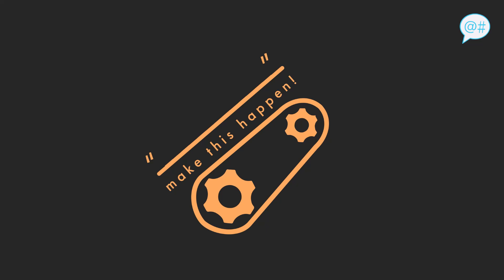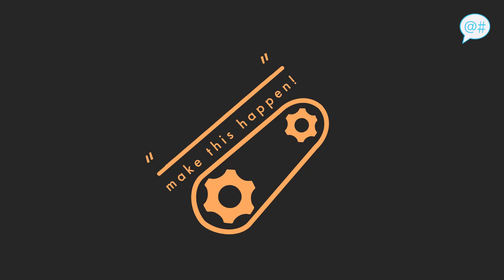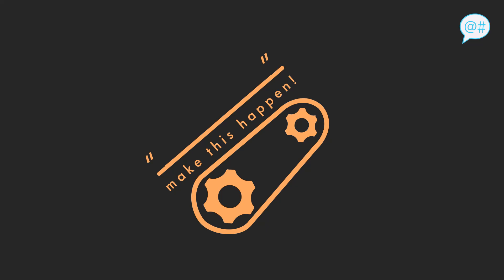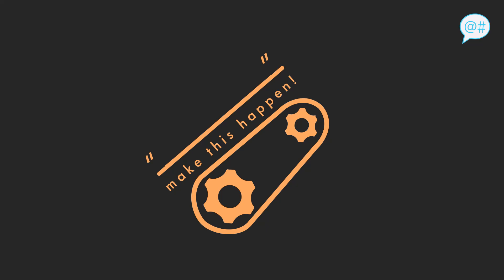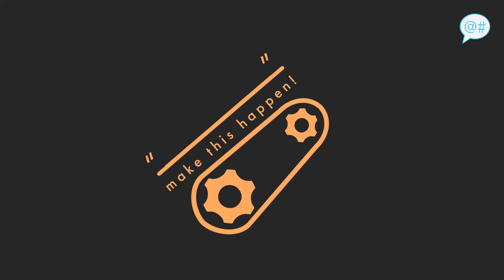Making the Ultimate Glasses Happen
There's headphones and watches that connect to your phone. In this week's episode we introduce glasses that will be everything you ever hoped and more.

[Recorded 11/30/21]